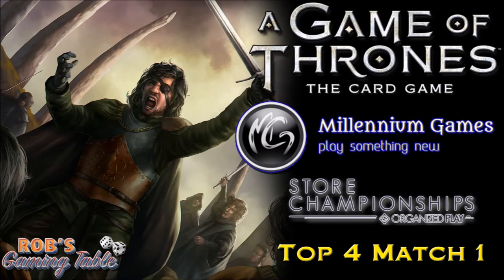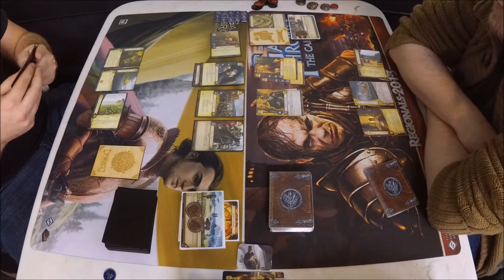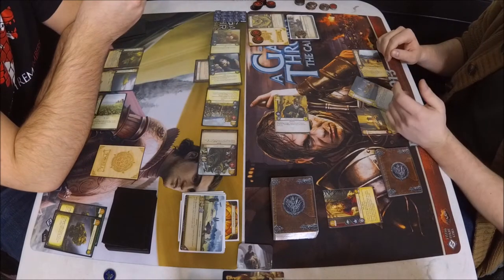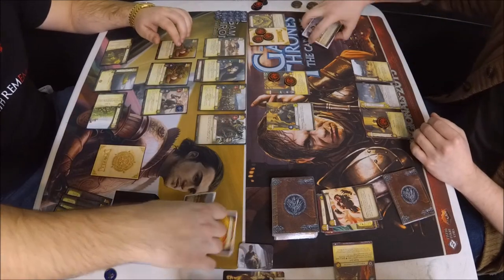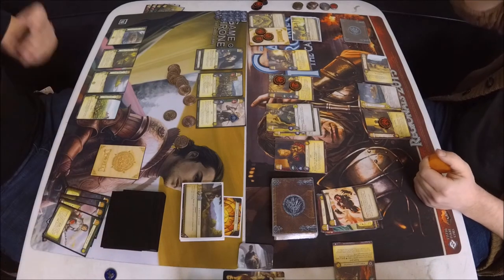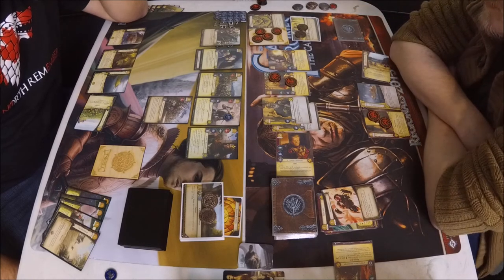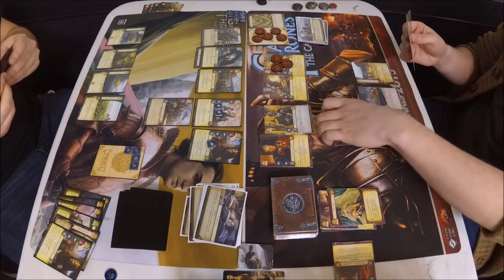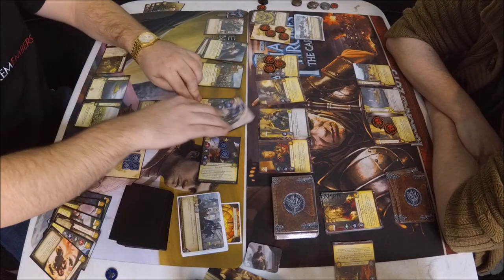Game of Thrones LCG: Store Championship 2017 (Millennium Games) Top 4.1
Game of Thrones: The Card Game 2nd Edition Store Championship held at Millennium Games in Rochester, NY on February 4th, 2017. This is a featured match from the top 4.

In this match we have Tyrell Kings of Summer(Jon) vs. Lannister banner of the Stag (Matt)